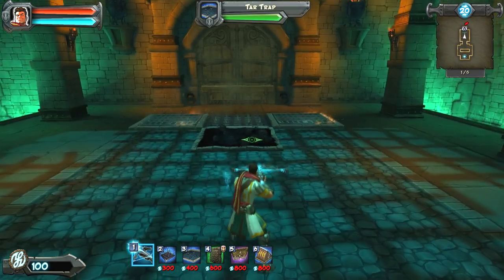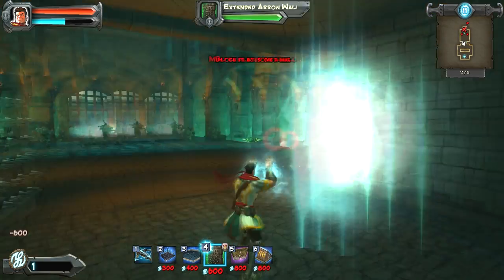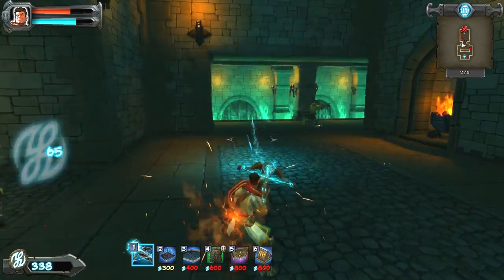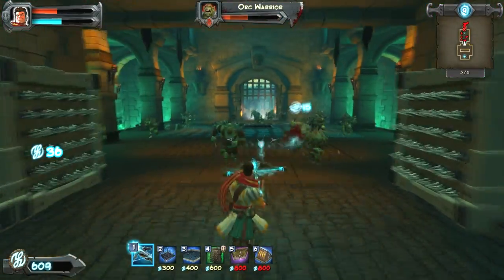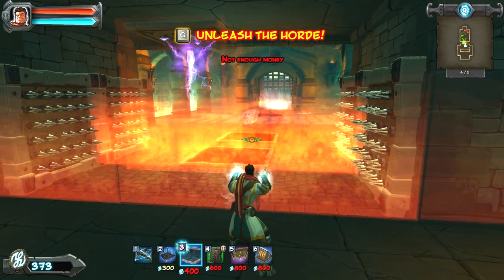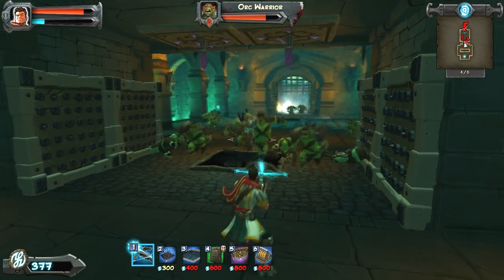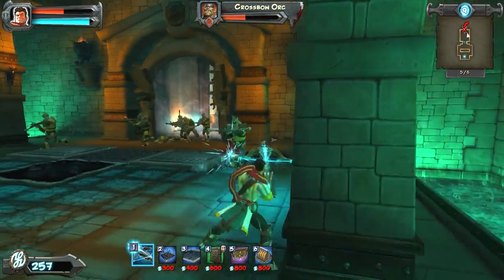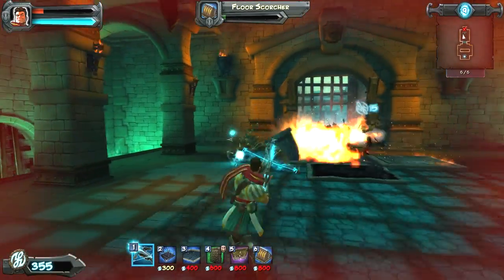Orcs Must Die! How To Beat The Baths Score 25486 Commentary + Tutorial